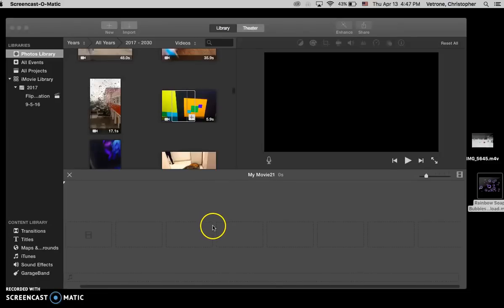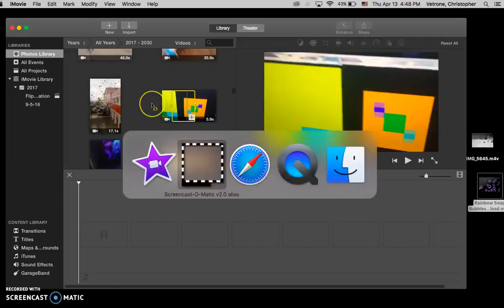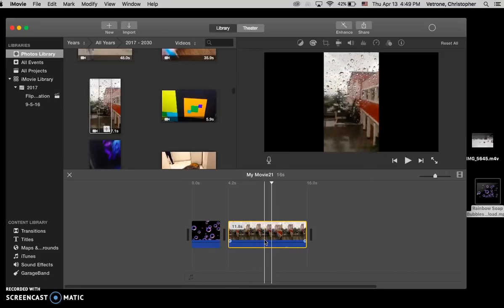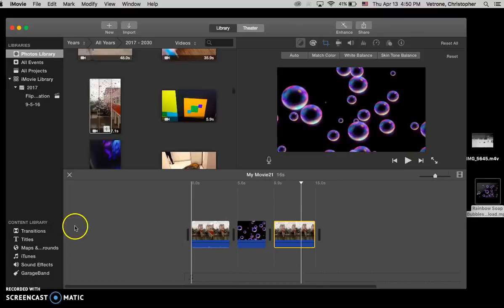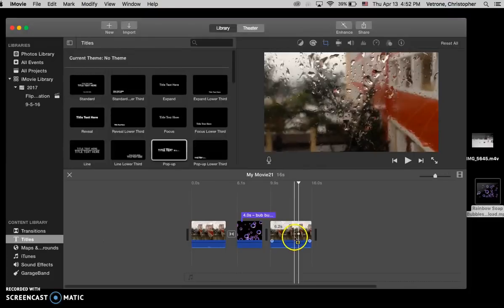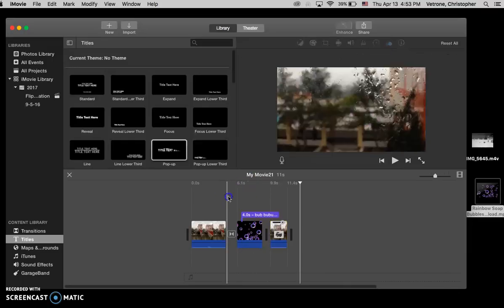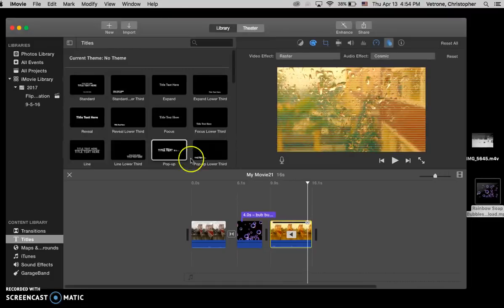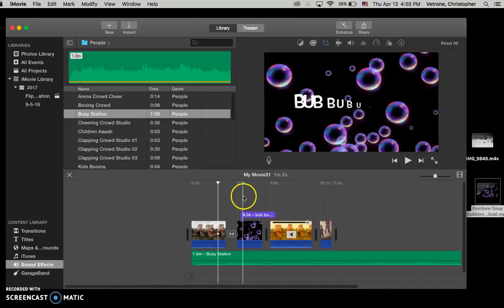Getting Started with iMovie